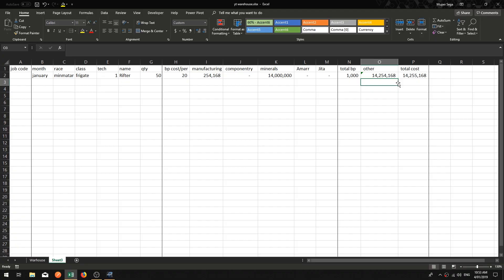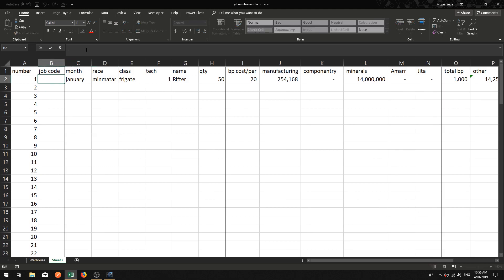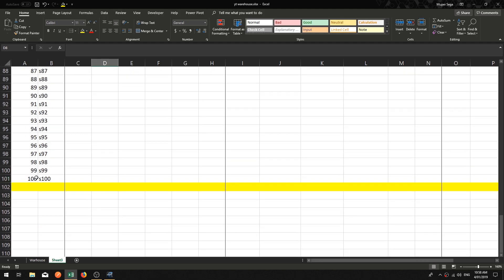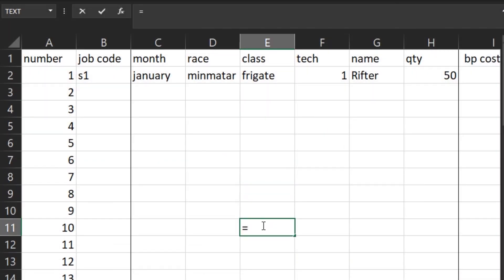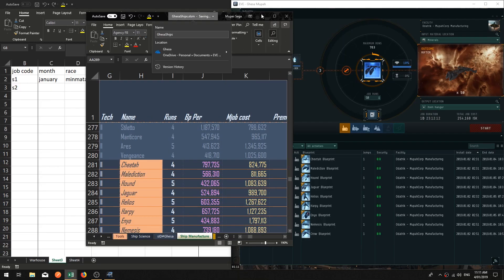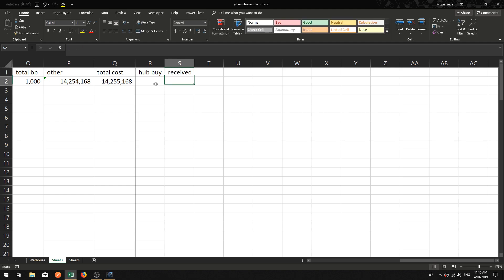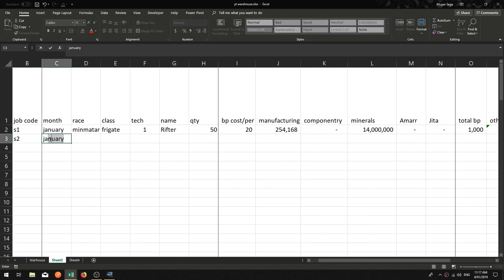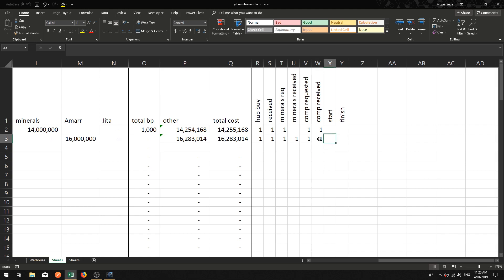Eve Online Industry - Your Job Tracker PT.2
Hello all and welcome back to part TWO of the Job Tracker How-To series.
In this video we  look at the some tricksy job code formulas, and get started on the process checklist for your job tracker build.

The goal of this series is to show you how to build a system in which you can cost out eve online industry jobs while also being able to keep track of job progress from inception through to completion.

I hope this gives you ideas on how to use spreadsheeting and a systems mindset to your virtual advantage :)

See you in part THREE.
o7